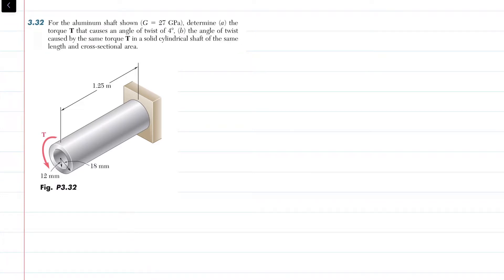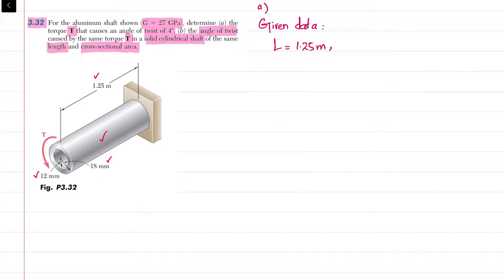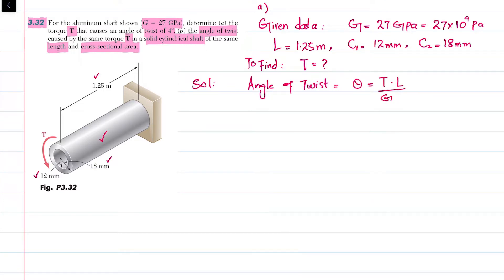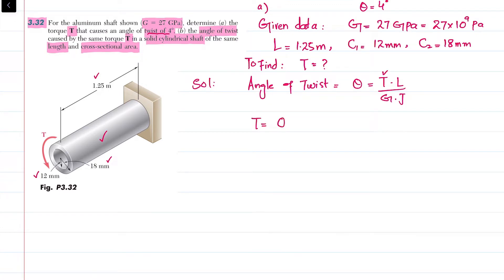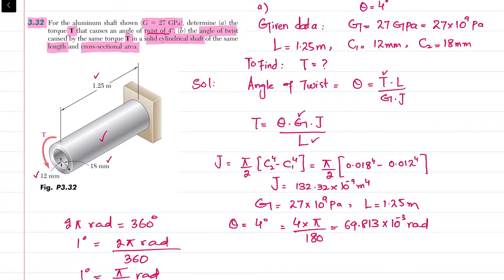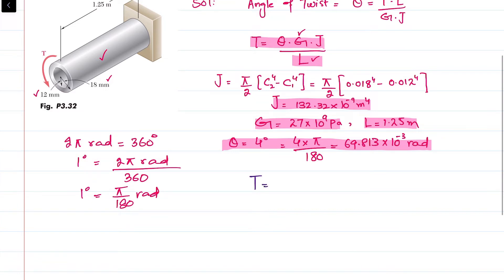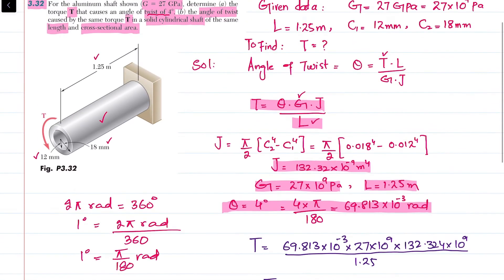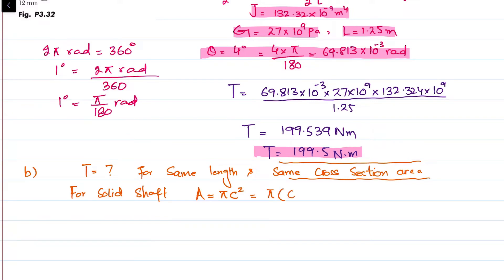3.32 | Torsion | Mechanics of Materials Beer and Johnston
Problem 3.32
 For the aluminum shaft shown (G = 27 GPa), determine (a) the torque T that causes an angle of twist of 4 (b) the angle of twist caused by the same torque T in a solid cylindrical shaft of the same length and cross-sectional area.
200 Problem solutions of all chapter of  Mechanics of Materials by Beer & Johnston